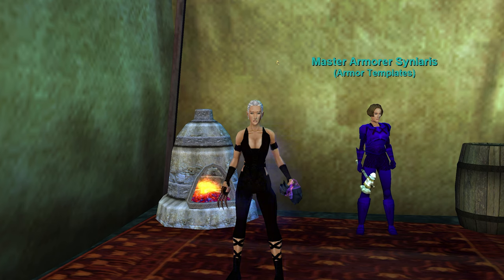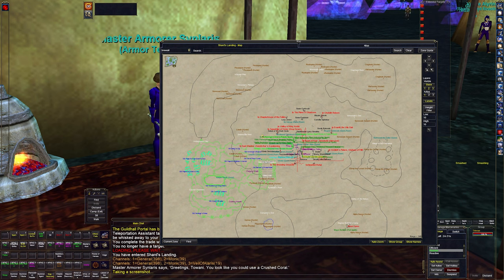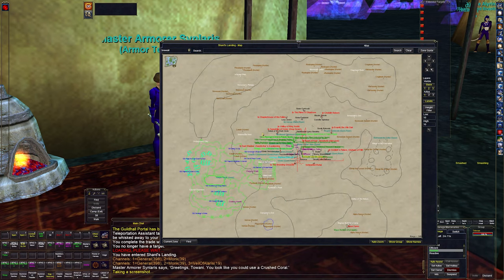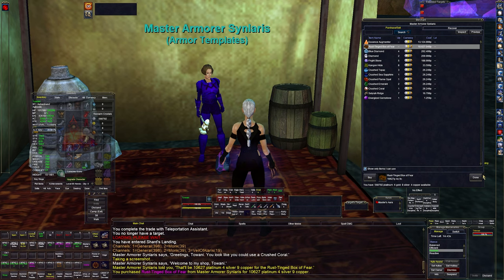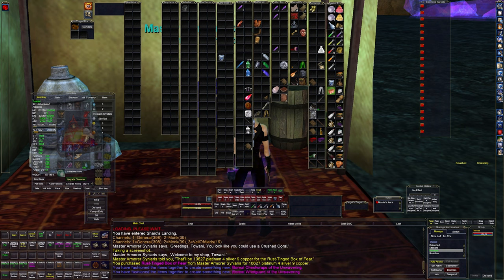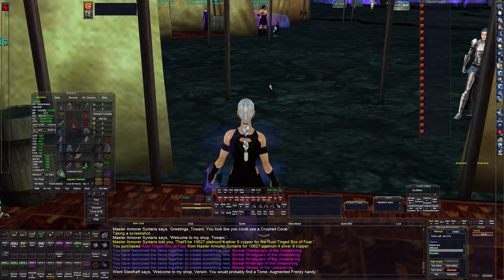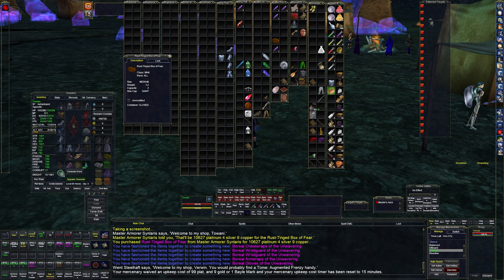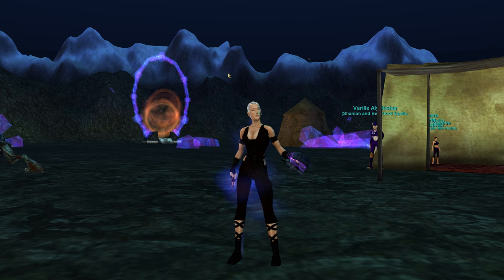Everquest Guide - Rain of Fear - Armor Creation Guide